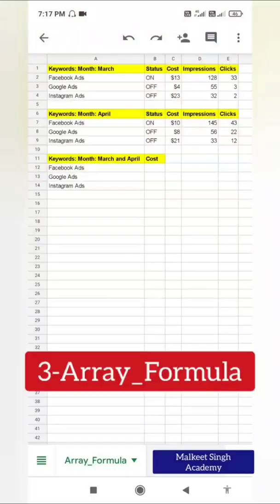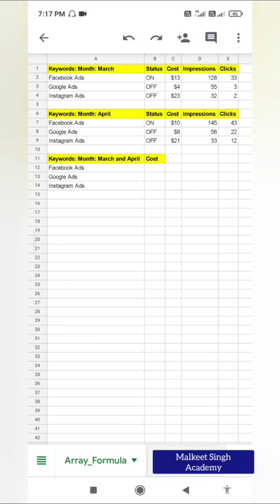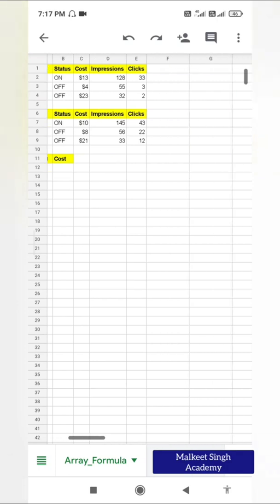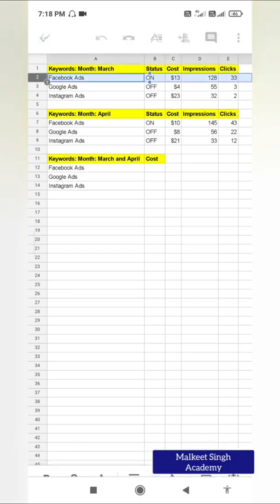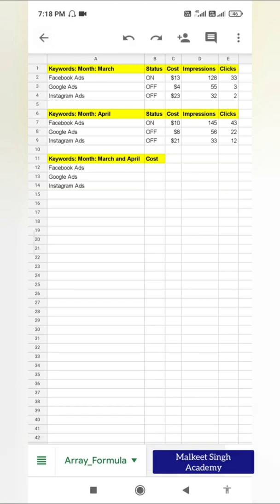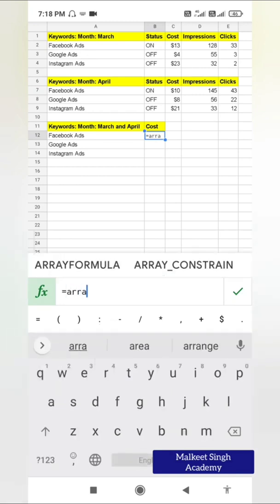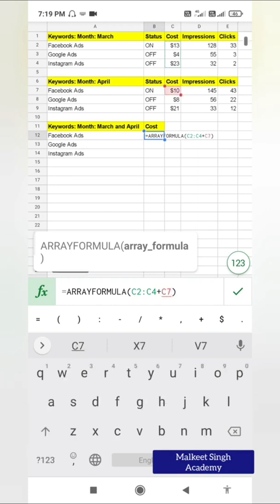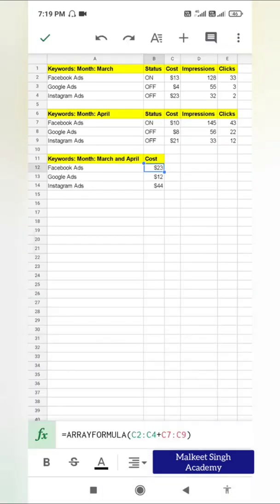How to use Array Formula in Sheets Mobile App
Video Description- This video is about how to use Array Formula in Sheets mobile app. In this video I have explained array formula in brief that why Array Formula is so helpful and how you can use Array Formula in sheets mobile app.
Array Formula let us skip that step of counting and applying different functions on different data sets and it let us get straight to the answer with a single formula that is Array Formula.

Keywords-
How to use array formula in Mobile app
How to apply array formula in mobile.

How to use Google Sheets Mobile app | How to use Sheets in mobile app | Complete tutorial